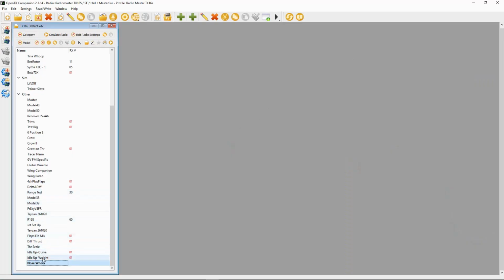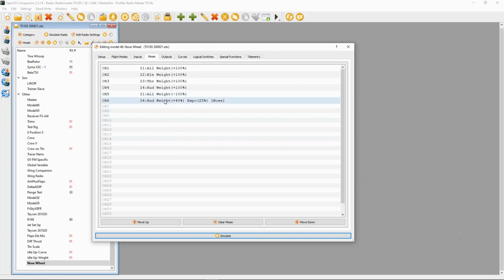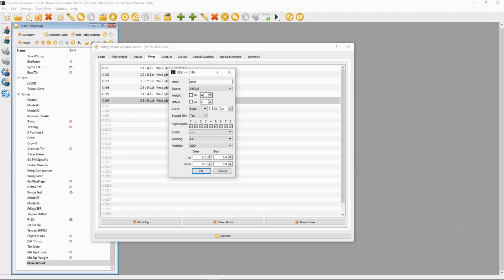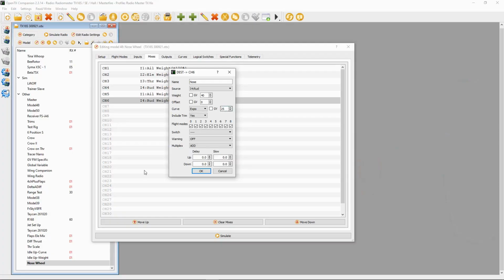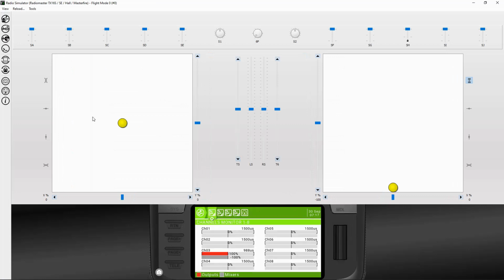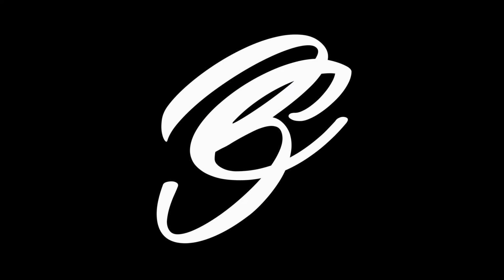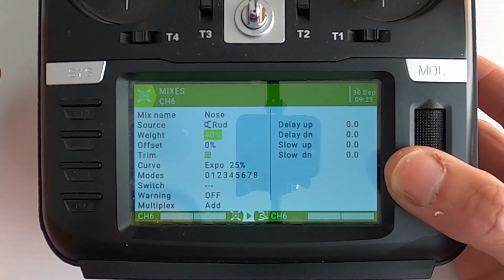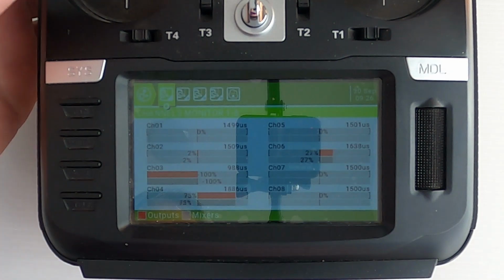OpenTX Channel Mix for Nose Wheel Servo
A subscriber asked for help with setting up a separate servo for their nose wheel of their plane. This mix is easily to set up but you need to think about a couple of the settings values.

You may have noticed I do not have mid-roll advertising in my videos I feel this may detract from your viewing experience but this does have an effect on my revenues so my Patreon's are very important to me. So if you can join my Pateron it would help me out immensely.

Happy Flying.